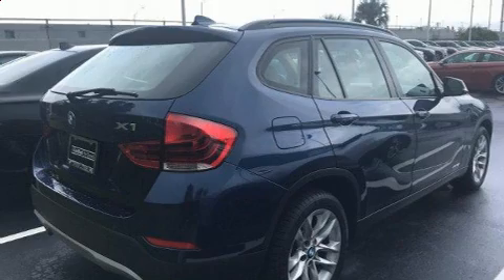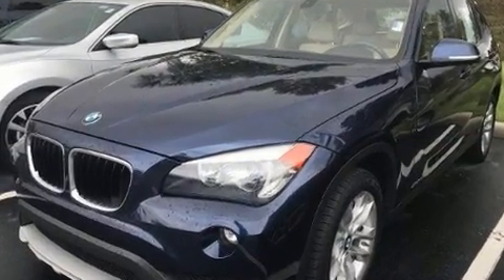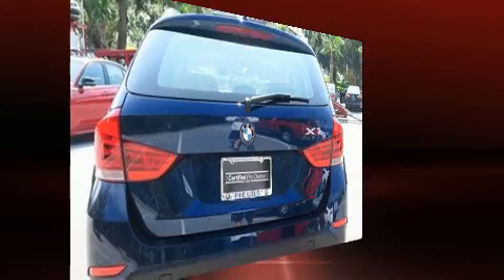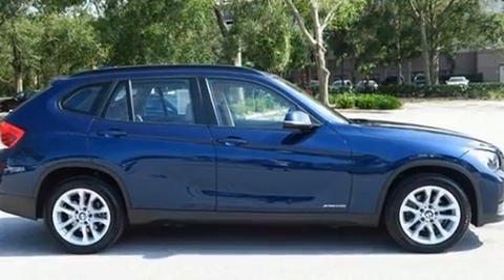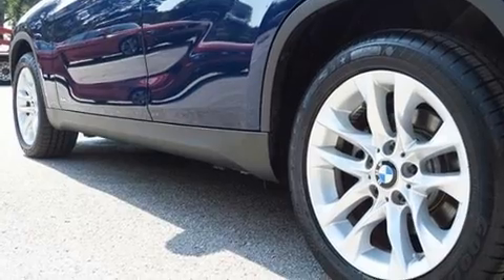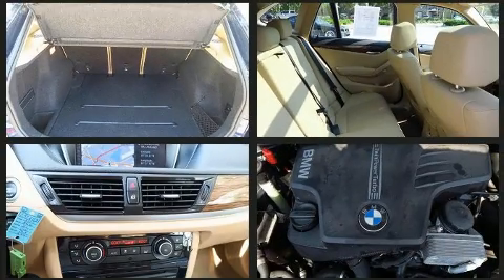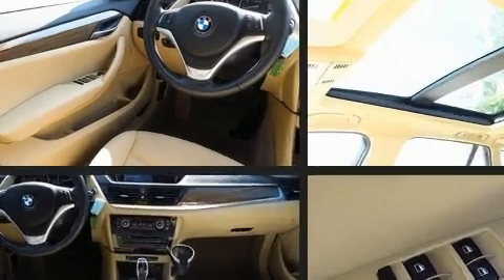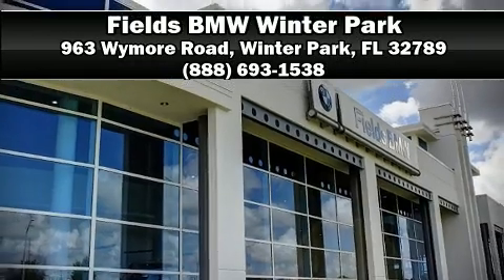2015 BMW X1 xDrive28i in Winter Park, FL 32789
You can expect a lot from the 2015 BMW X1. With fewer than 45,000 miles on the odometer, this 4 door sport utility vehicle prioritizes comfort, safety and convenience. Smooth gearshifts are achieved thanks to the 2 liter 4 cylinder engine, and for added security, dynamic Stability Control supplements the drivetrain. All wheel drive keeps this model firmly attached to the road surface. The engine breathes better thanks to a turbocharger, improving both performance and economy. BMW prioritized practicality, efficiency, and style by including: delay-off headlights, an outside temperature display, power door mirrors and heated door mirrors, power windows, cruise control, a roof rack, and a split folding rear seat. BMW also prioritized safety and security with features such as: dual front impact airbags, head curtain airbags, traction control, anti-whiplash front head restraints, a security system, an emergency communication system, and 4 wheel disc brakes with ABS. Brake assist technology provides extra pressure when applying the brakes. This vehicle has achieved Certified Pre-Owned status, by passing BMW's rigorous certification process. We pride ourselves in the quality that we offer on all of our vehicles. Please don't hesitate to give us a call.